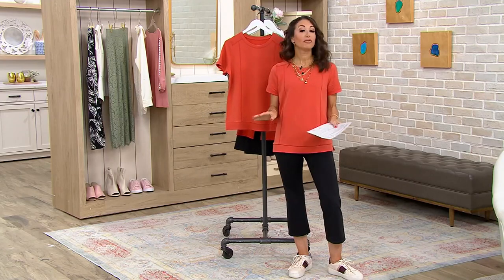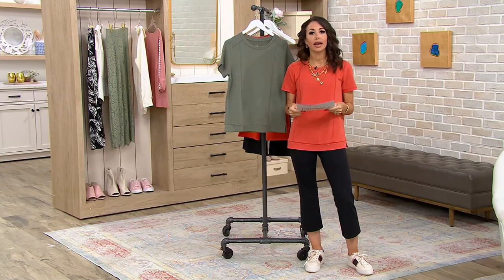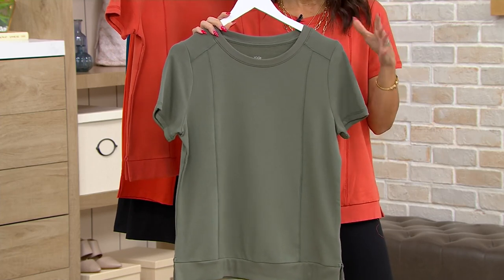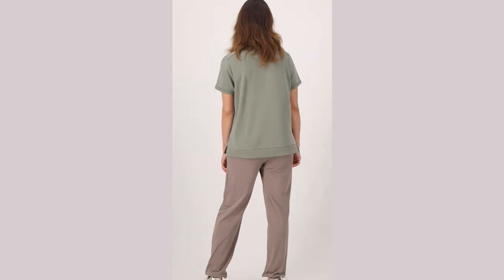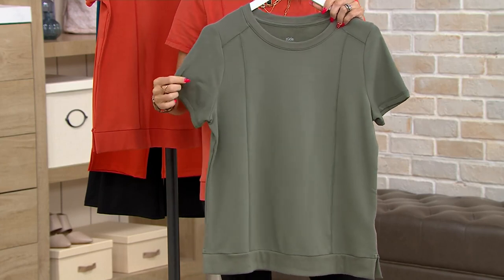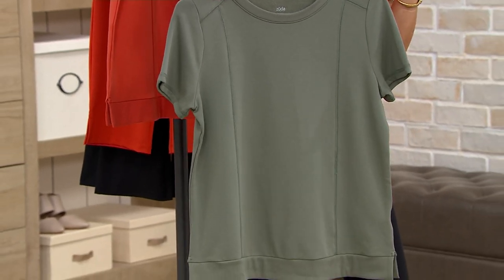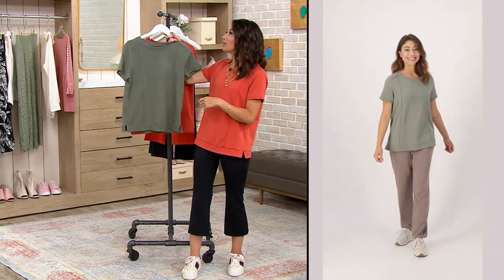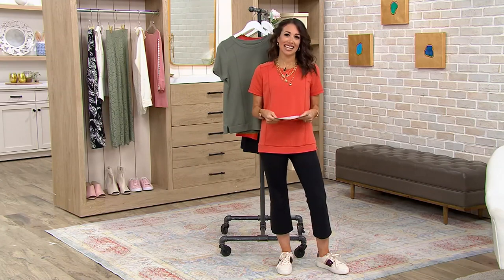zuda Z-Knit Short Sleeve Top with Front Seaming on QVC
zuda Z-Knit Short Sleeve Top with Front Seaming

Our new favorite workout partner? This generously cut Z-Knit top that's easy to move in -- and cute for grabbing smoothies afterwards! From zuda&reg;.